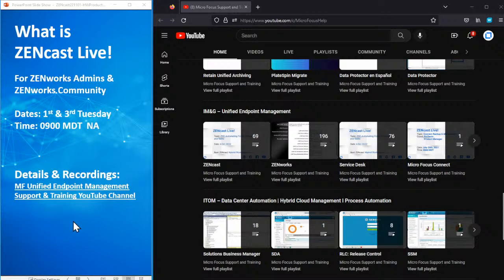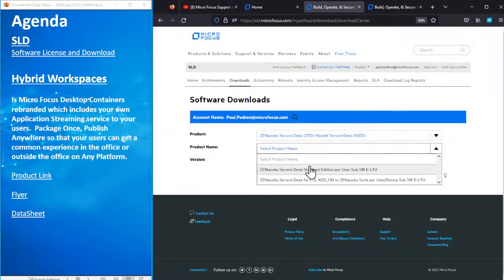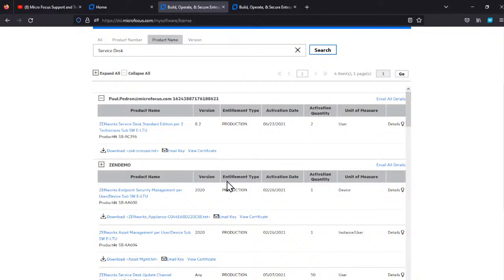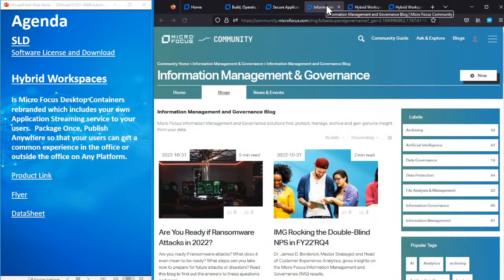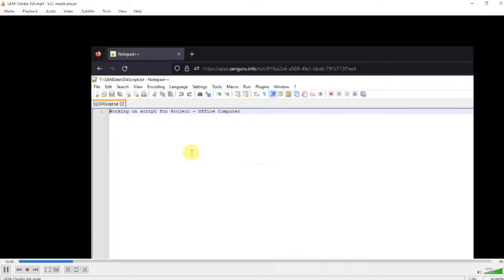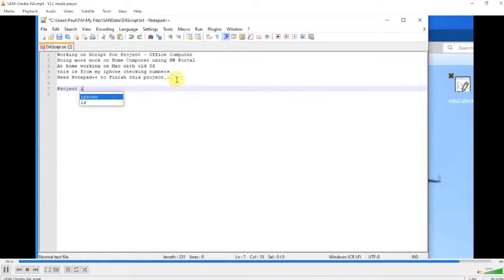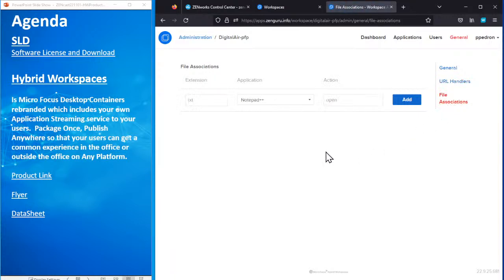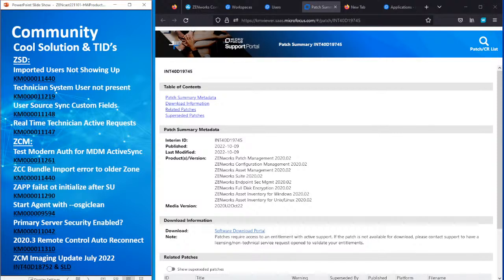ZENcast Live! SLD & Hybrid Workspaces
Checking out Software License and Downloads along with Hybrid Workspaces